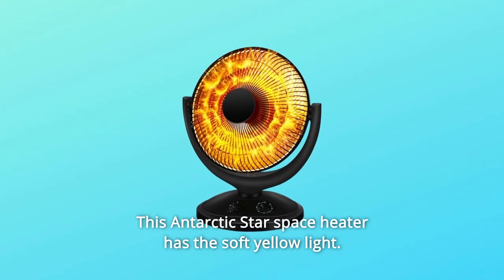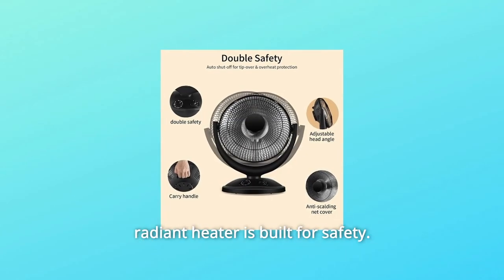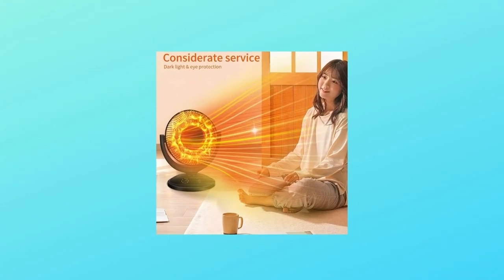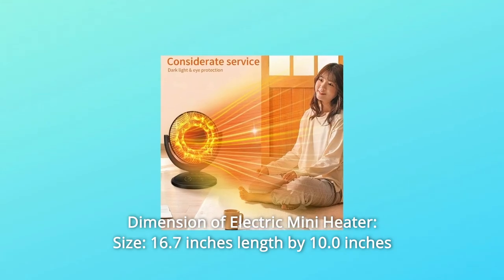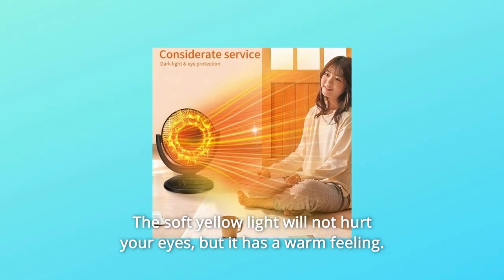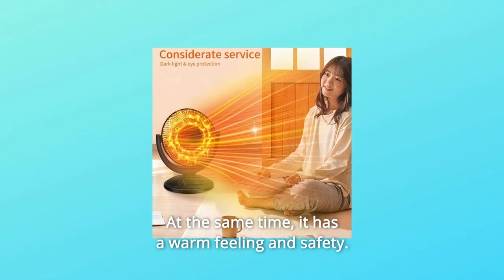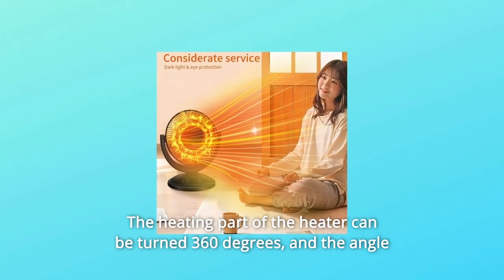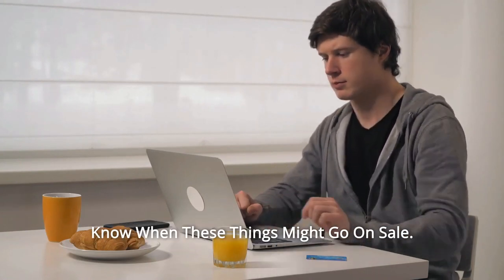Antarctic Star Space Heater Review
Check Amazon's latest price (These things might go on Sale)

The gentle golden light emanates from the Antarctic Star space heater. This light is not harmful to the eyes, and long-term usage will not cause visual fatigue. This is your best option during the day, but not so much at night. This radiant heater is designed for safety, with a tip-over switch to avoid fire and electrical shock and overheat protection to immediately shut off in the event of overheating. This heater is a must-have for homeowners in colder regions who need assistance managing the temperature of their environment. It is ideal for heating tiny rooms or keeping pipes from freezing.

Number 1: Adjustable Heating Function: The power of this heater can be changed, allowing you to tailor it to your specific heating requirements through the power knob. Furthermore, the adjustable tilt head enables you to angle the device further for more focused warmth. Turn the power knob to the appropriate heat level (low power 400 watts, high power 800 watts).

Number 2: Electric Mini Heater Dimensions: Size: 16.7 inches long by 10.0 inches wide by 19.7 inches tall, power supply: 120 volts, AC 60 Hz, power consumption: 400 Watts and 800 Watts perform better if the heater is closer.

Number 3: The gentle yellow light will not irritate your eyes, but it will give you a warm sensation. You may not be aware of its presence, yet it will always quietly warm you. With a double safety design, the product features an anti-scalding net cover, which will not get hot, even during the product's operating stage, to prevent it from becoming hot when accidentally touched.

Number four, it evokes a sense of warmth and protection. To shield you from harm's way. In the case of overheating or a malfunction, the heater will shut down automatically and reset itself when you reinsert the plug and the temperature returns to normal.

Number 5: With a carry handle at the rear of the heater, you can easily remove the heater, which warms you but never burns you.

Number 6: The heating element of the heater can be rotated 360 degrees, and the angle of the product can be readily changed to send the heat in the most appropriate way.

Searches related to Antarctic Star Space Heater Review

Antarctic Star Space Heater
Space Heater
Space Heater Review
Antarctic Star Portable Heater
Antarctic Star Electric Ceramic Small Heater
Electric Ceramic Small Heater
Electric Ceramic Small Heater Review